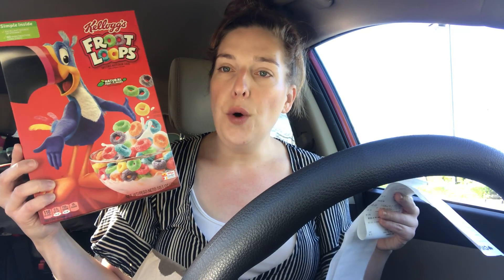CVS Haul 3/31-4/6/2019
Ibotta
jqbzrb